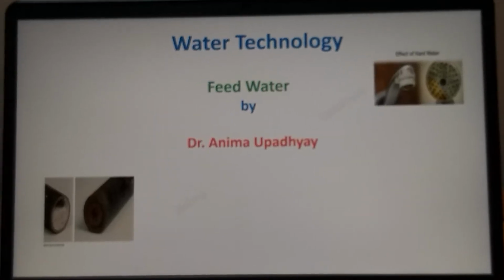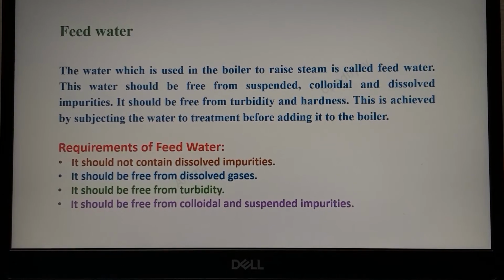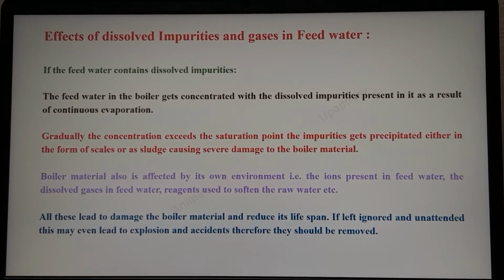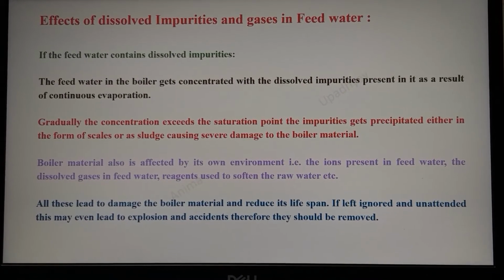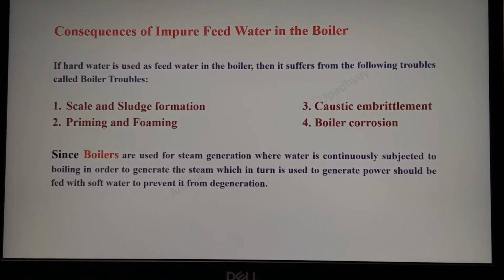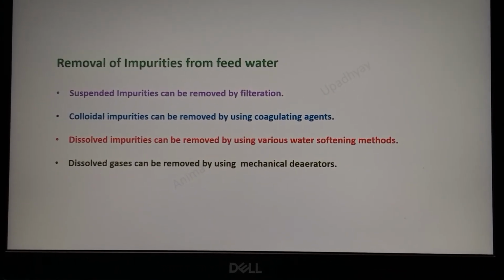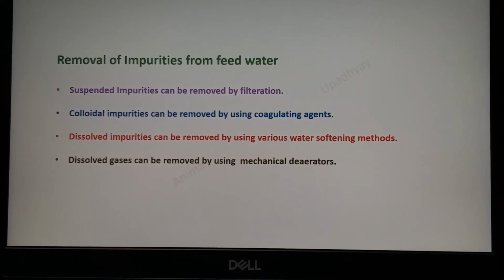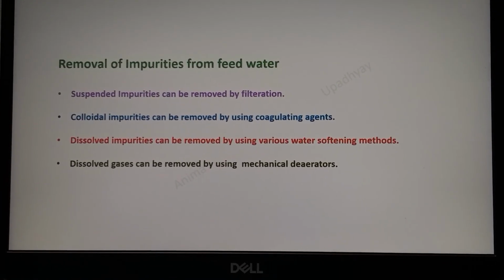Dr. Anima Upadhyay "Boiler Feed Water" Water Technology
Definition, Importance of using softened feed water, consequences of impure water as feed water